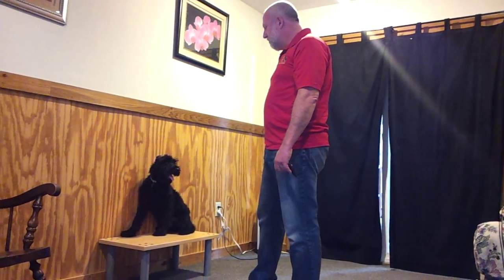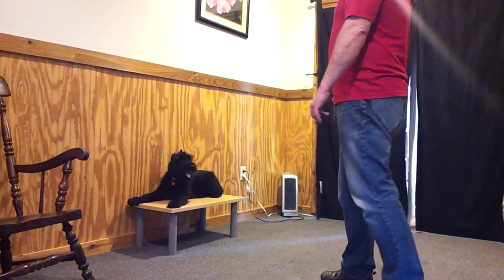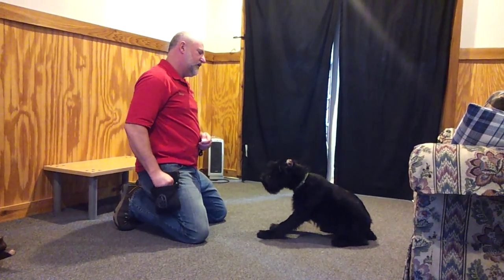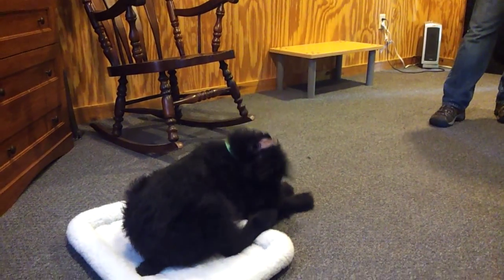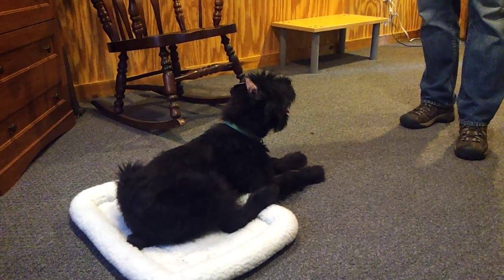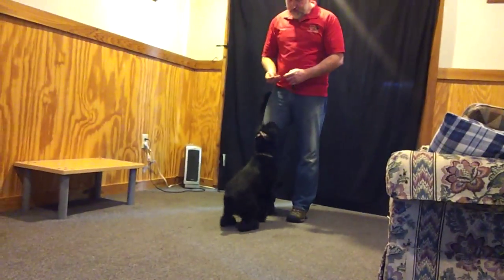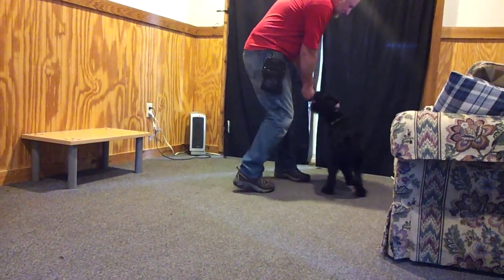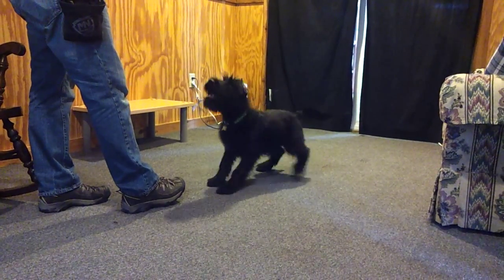Nanuk Giant Schnauzer Early Puppy Training Protection Dog For Sale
Nanuk puppy behaviors January 14, 2014, 4 months and 5 days old.  This shows the early development of a Giant Schnauzer on his journey to being a personal protection dog.  Early socialization and training build character and the flexibility of mind needed for a dog that has to make decsions on the fly about what is a threat and what is not.  The method of positive reinforcement training builds confidence and willingness to please.  The Proof is in the Pudding.  Watch and enjoy.  Nanuk is sold and in development for a client, but you can own a dog like this too.